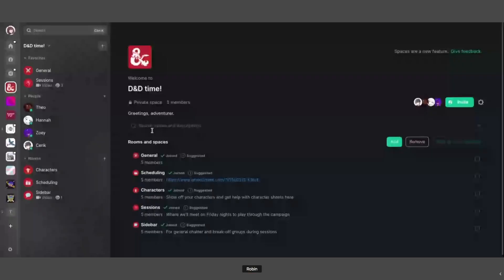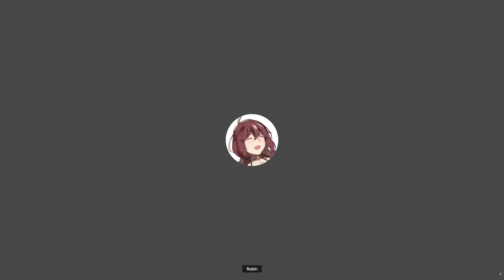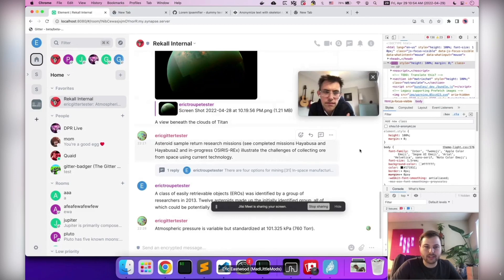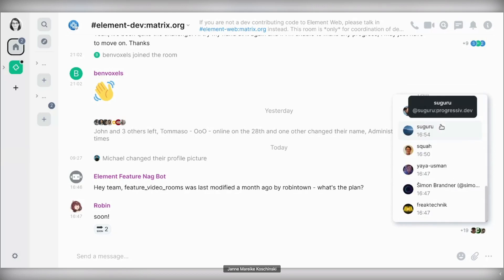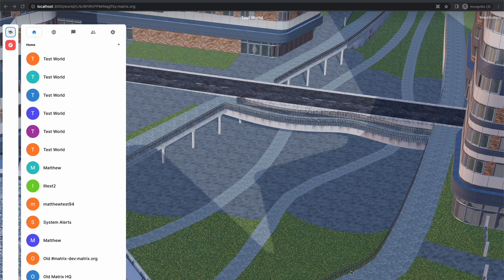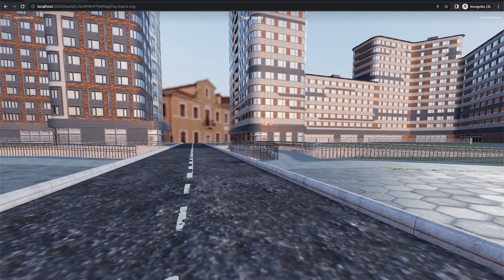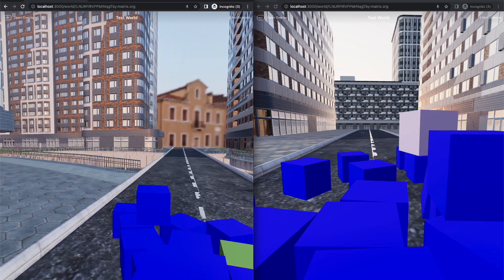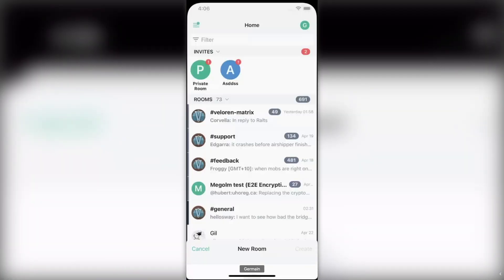Matrix Live S07E19 — Element Demos, feat. the CIA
No less than 5 demos for you today, including the much anticipated Video Rooms! Welcome to Element offices, sit back, relax, and what the cool things Robin, Eric, Janne, Germain, the CIA and Matthew have to show you!

4. Showing off the latest Third Room updates
 5. Mobile app layout customization experiment